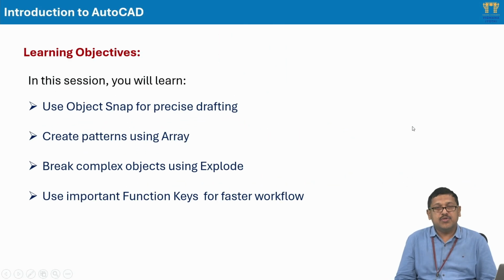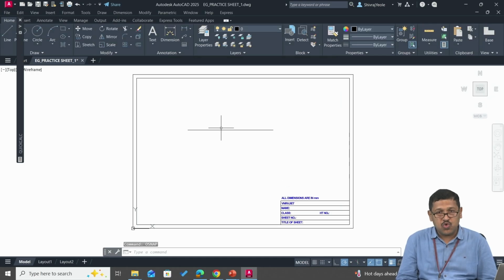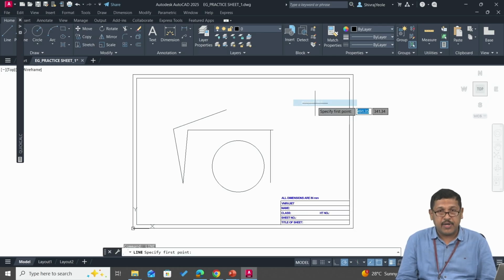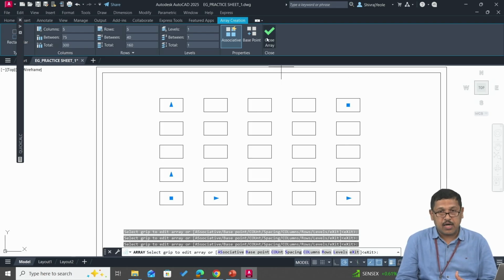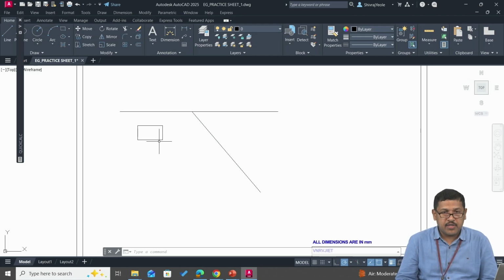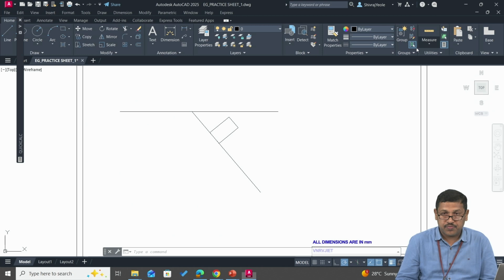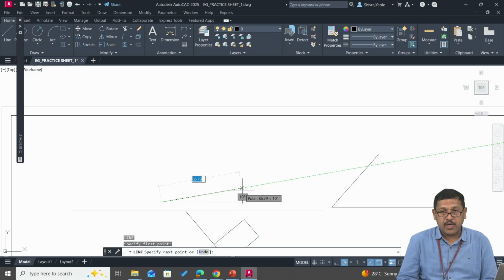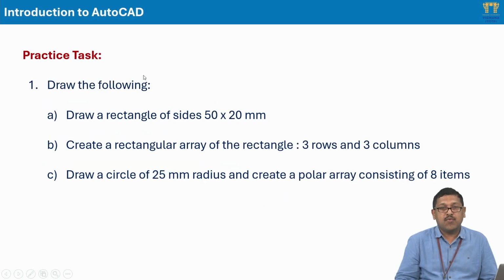Introduction to AutoCAD - Smart Tools and Productivity Features by Dr. Y Shivraj Narayan